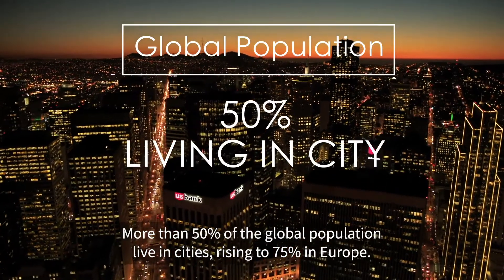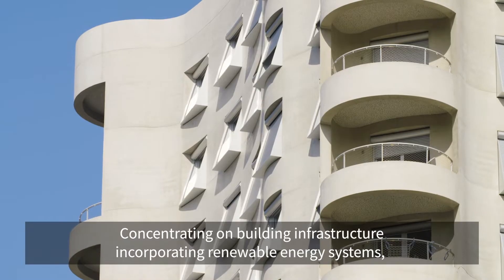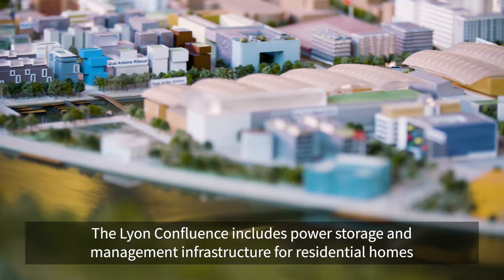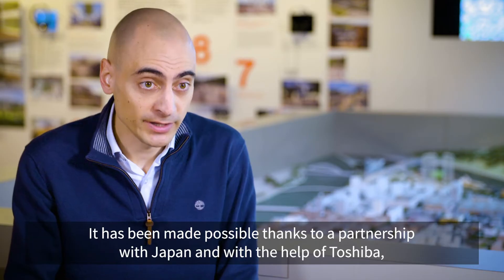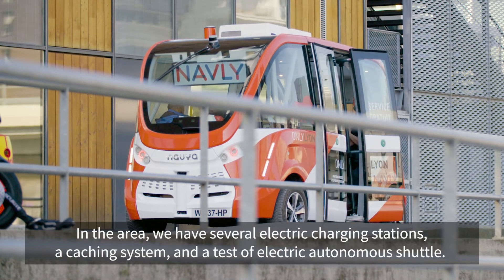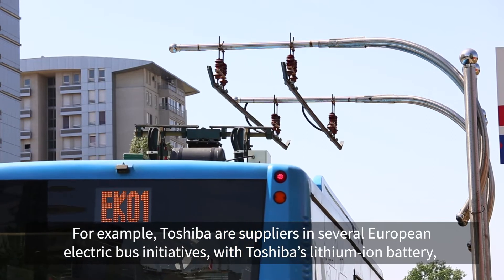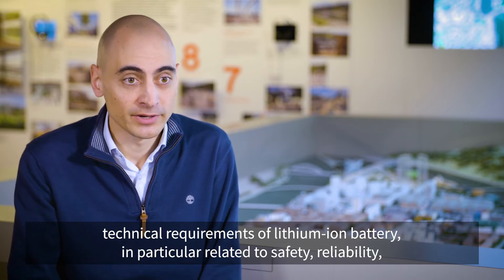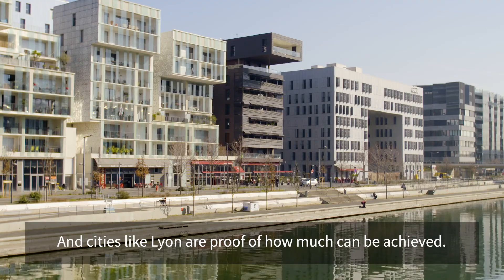【TOSHIBA】ロイタータイアップインタビュー動画「SCiB™篇」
スマートシティーにおいてリチウムイオン電池が果たす役割と課題について、有識者のインタビューを交えて解説しています。